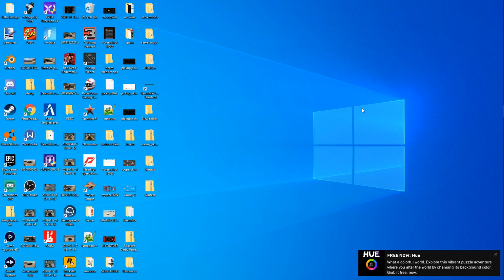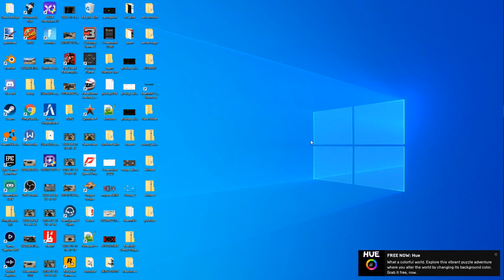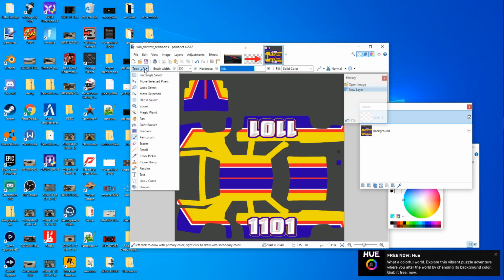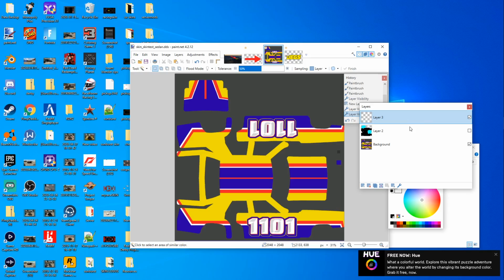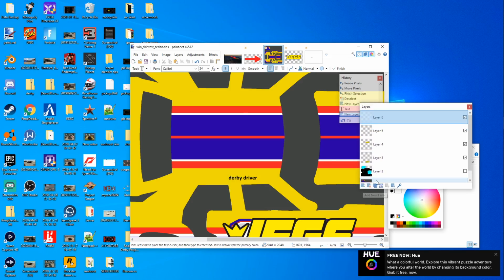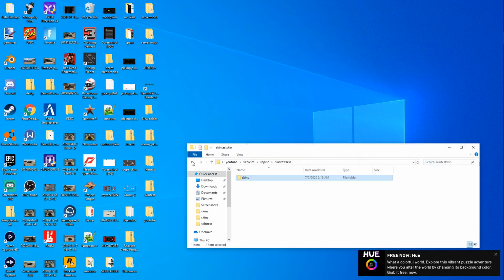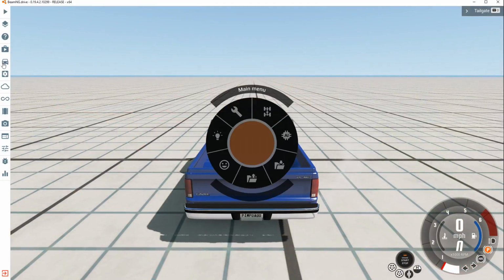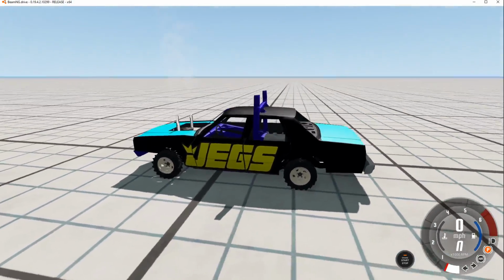How to make a derby skin for the RDP mod beamNG.drive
JOIN DISCORD FOR SKIN CODES AND UV'S!

IF YOU WANT TO DERBY WITH ME AND THE REST OF MY SUBSCRIBERS